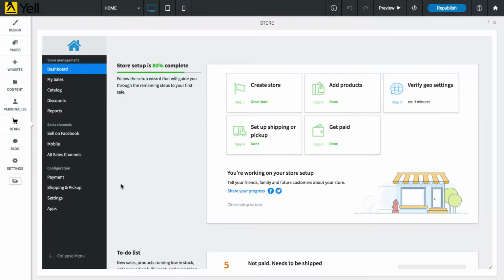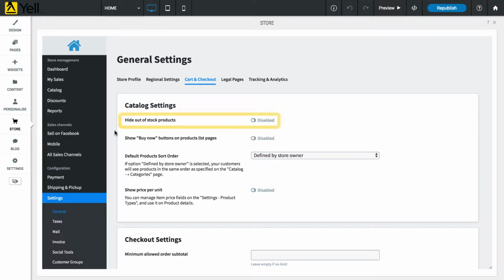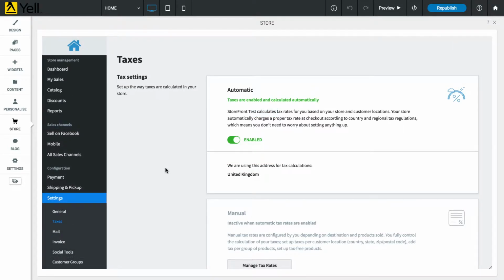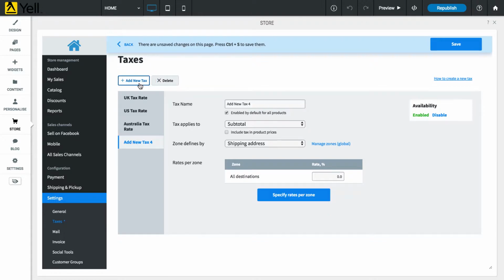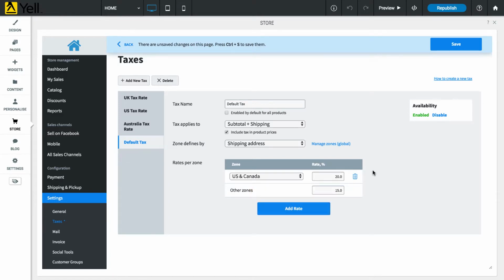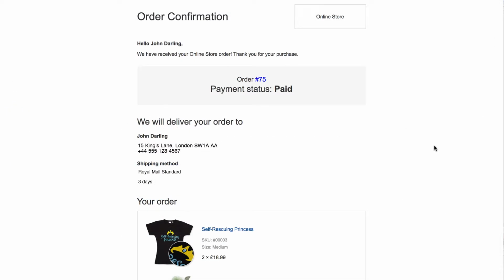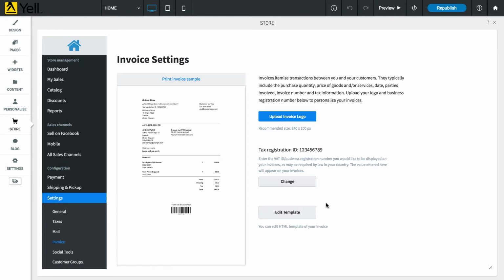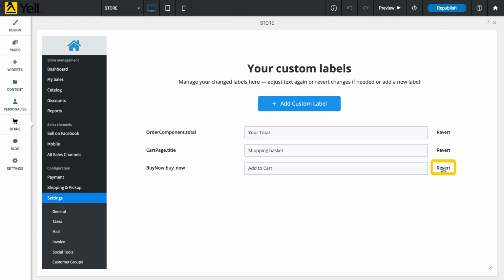Online Store help: General settings for your Yell eCommerce Store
Find out how to make changes to your general settings for your eCommerce store. You can also view our help & support articles to answer your eCommerce store questions by clicking